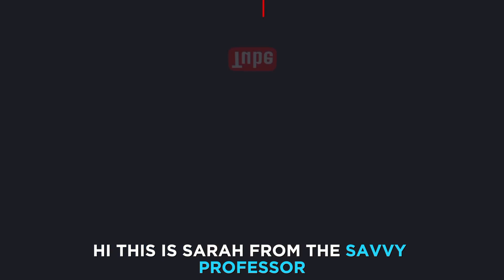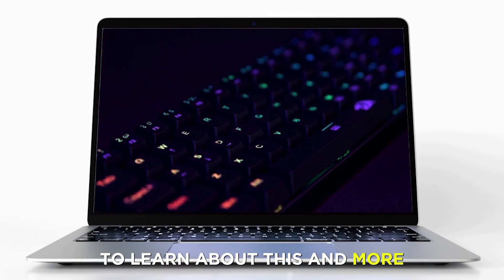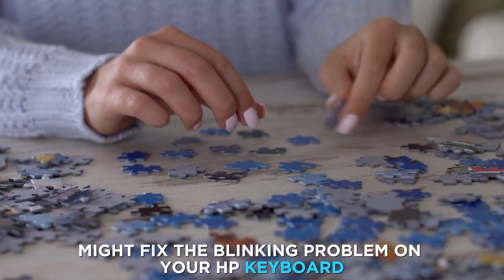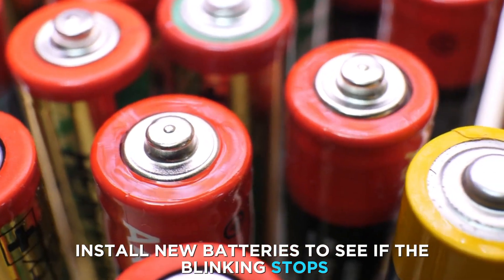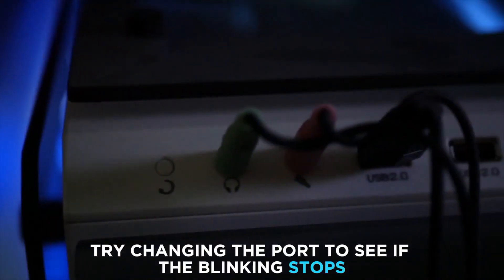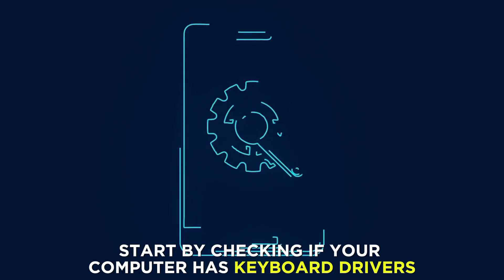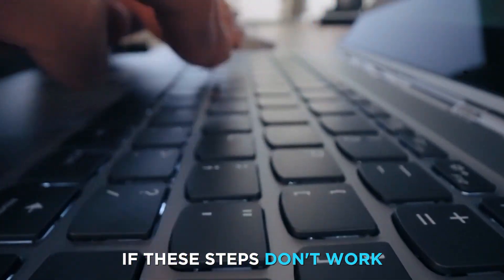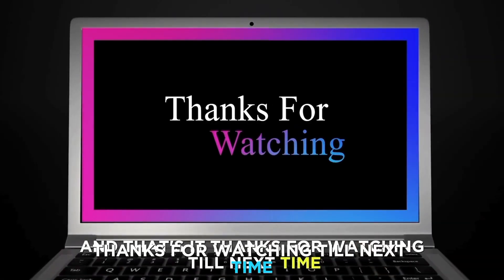HP Keyboard Lights Blinking Continuously (Simple Troubleshoot Guide! -What You Should Do To Fix It?)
HP Keyboard Lights Blinking Continuously (Simple Troubleshoot Guide! -What You Should Do To Fix It?). In this video tutorial I will show you how to fix HP keyboard lights blinking continuously.

An HP keyboard may start blinking due to a hardware issue with the device. It could also be a software issue with your computer. The following methods might fix the blinking problem on your HP keyboard:
Troubleshoot the keyboard
1. If the keyboard is wireless, ensure it's fully charged. If it is battery-powered, install new batteries to see if the blinking stops.
2. Ensure that your wireless keyboard is paired properly to your laptop or desktop.
3. If it is a wired keyboard, ensure the USB cable is undamaged and connected to a functional port.
4. Try changing the port to see if the blinking stops.
5. Refer to your keyboard’s user manual to find the key combination for resetting the device.

You can also troubleshoot the computer
1. Start by checking if your computer has keyboard drivers.
2. If it does, update the driver or reinstall them.
3. Next, restart the computer to see if that fixes the blinking on the keyboard.
If these steps do not work, contact a certified technician to determine whether it should be repaired or replaced.